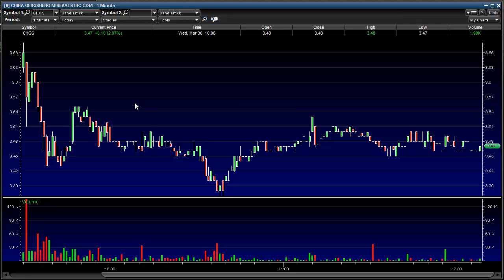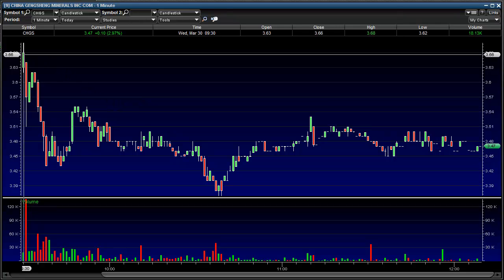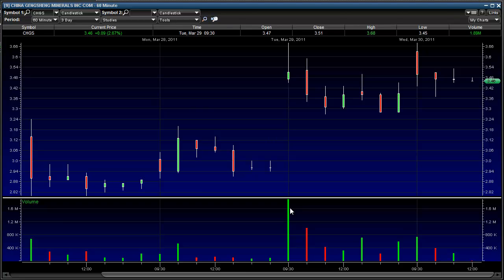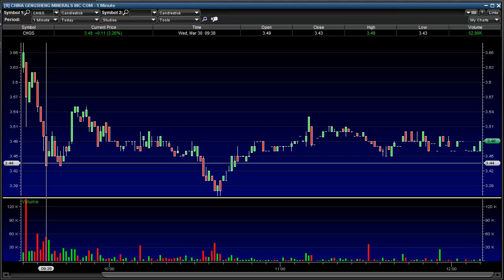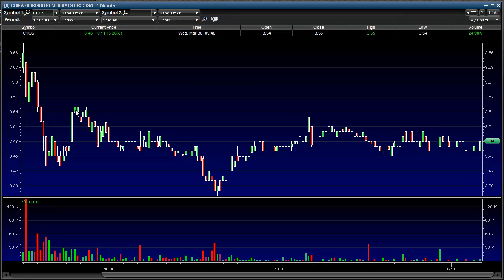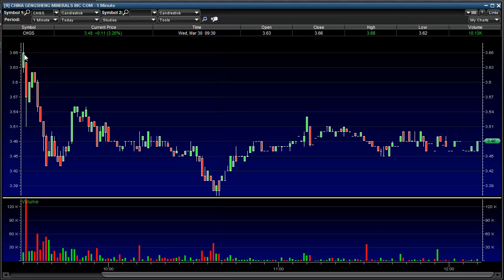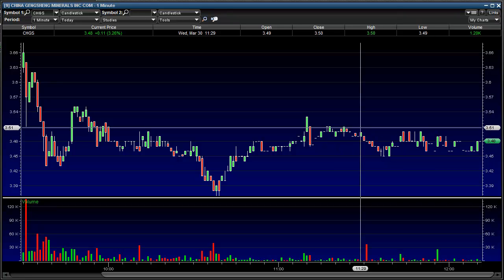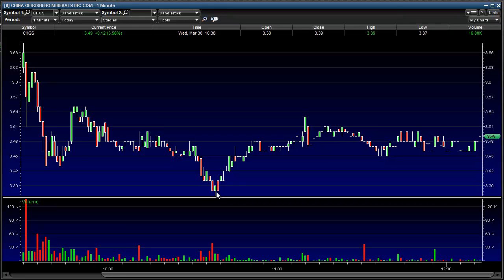CHGS Lesson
An example of how quick profits can slip away.